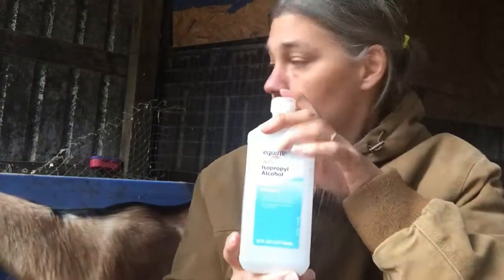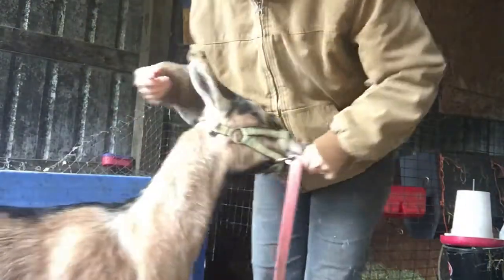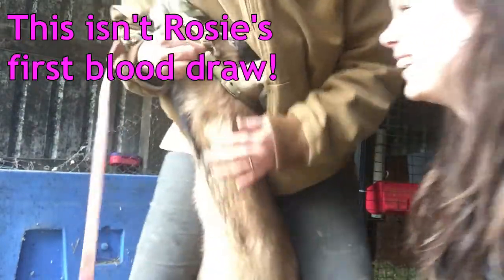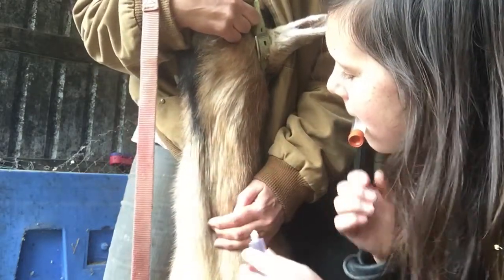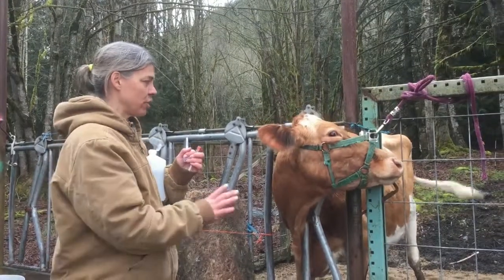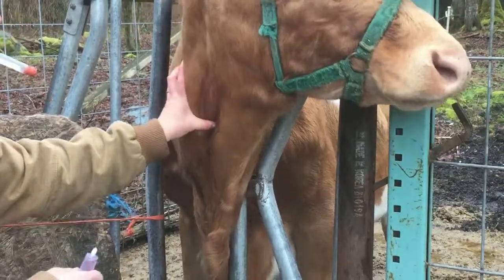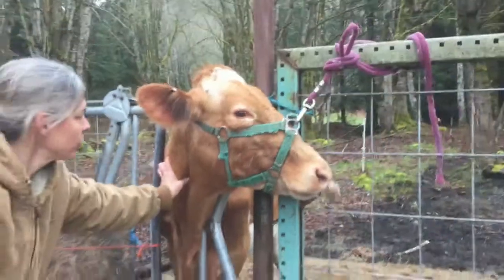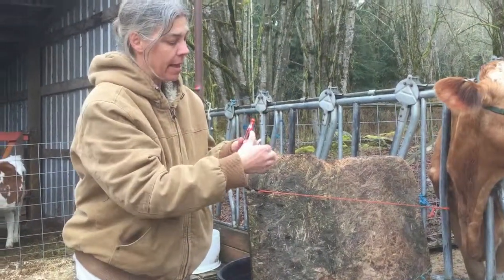Drawing Blood Sample from Goat and Cow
In this video, my 12 year old daughter draws blood from her goat and I draw blood from my dairy cow so that we can send the samples in to be pregnancy tested.  There's no need to call a vet out to get a blood sample for most lab work when it's a simple task to accomplish on your own!  You can pick up the needed supplies from your vet for next to nothing, and submitting to a lab is as simple as filling out the paperwork and popping the samples into a USPS Priority box!